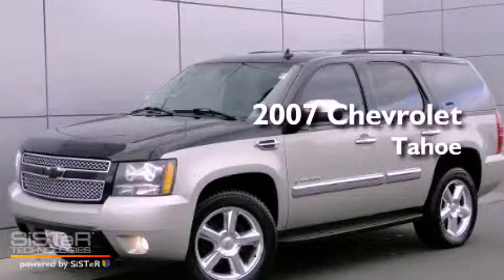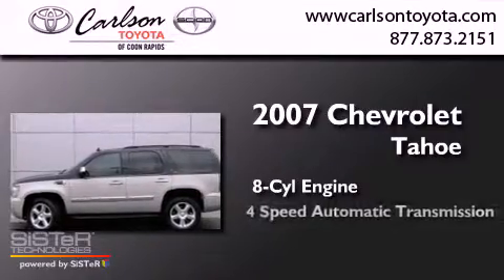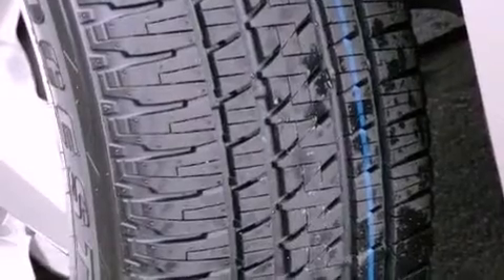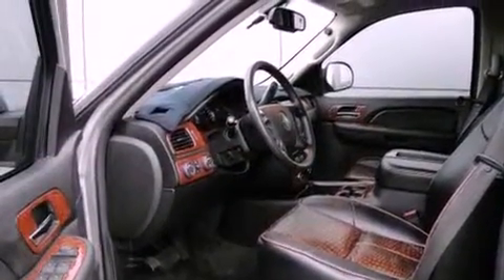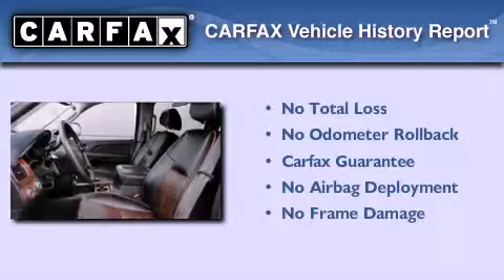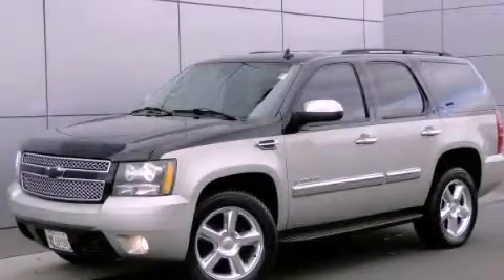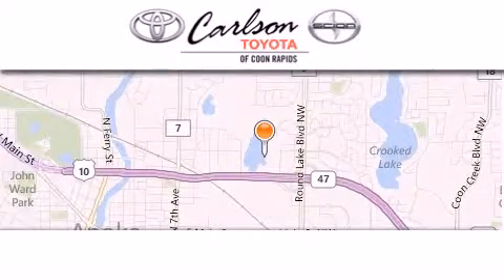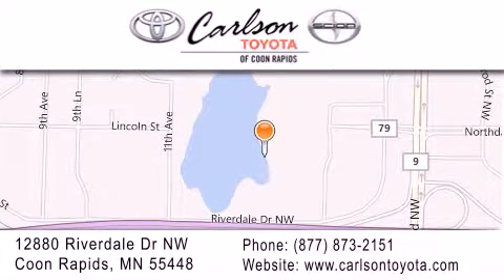2007 Chevrolet Tahoe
Year : 2007
 Make : Chevrolet
 Model : Tahoe
 Engine : 8 Cyl.
 Trans . : 4-Speed A/T
 Exterior : BLACK
 Miles : 156,421
 Interior : EBONY
 Stock : 9192LA